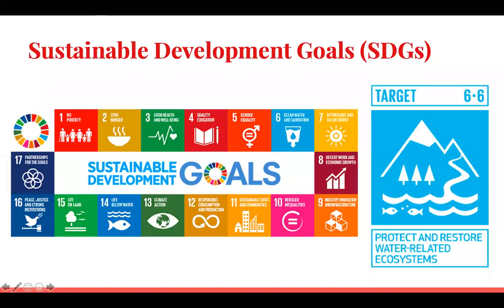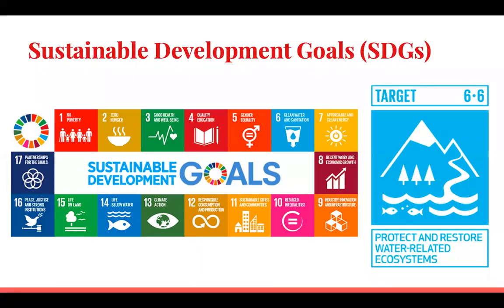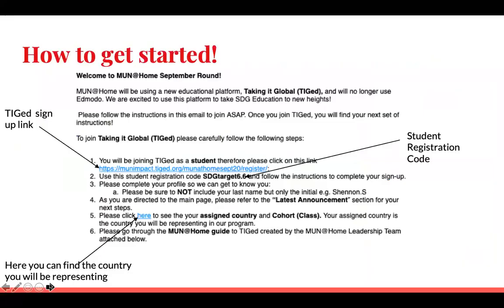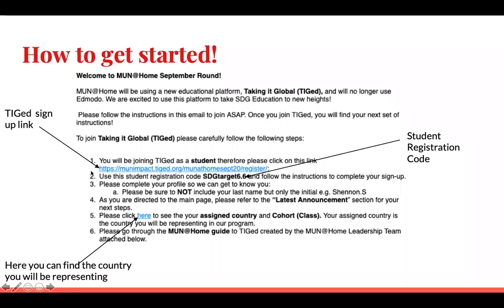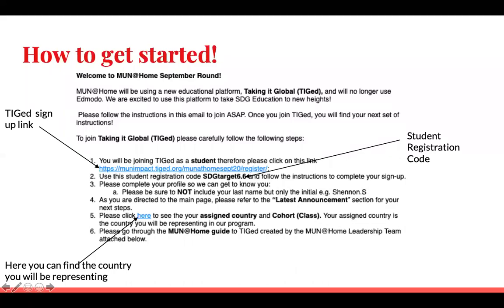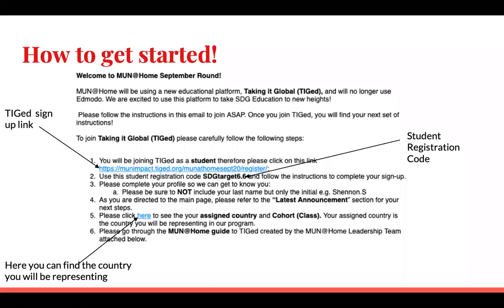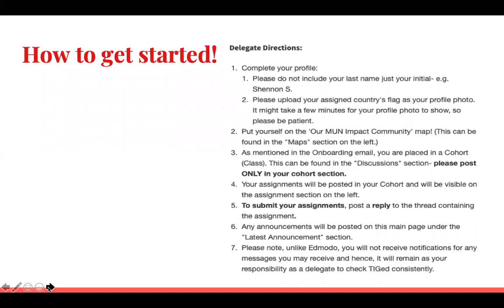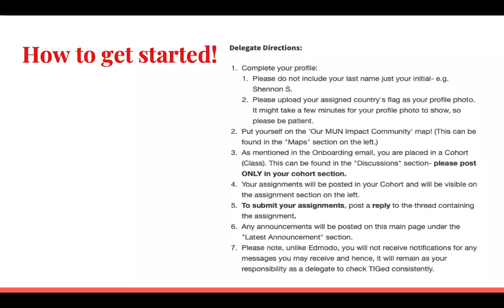MUN@Home Orientation Session